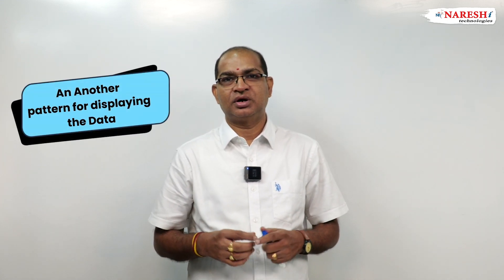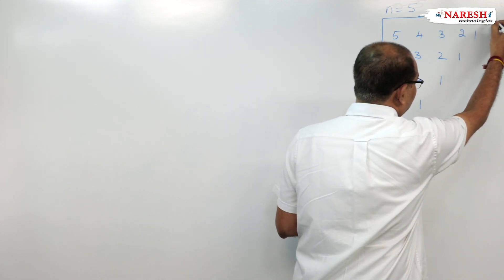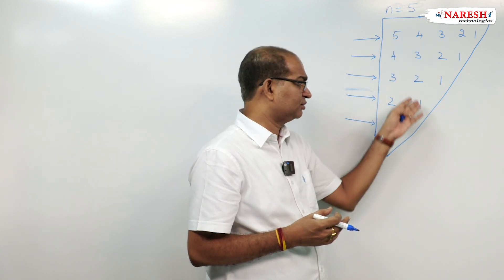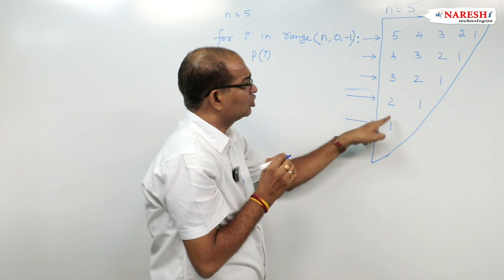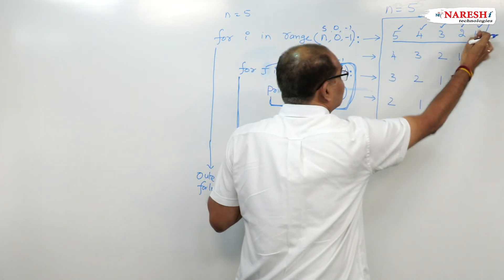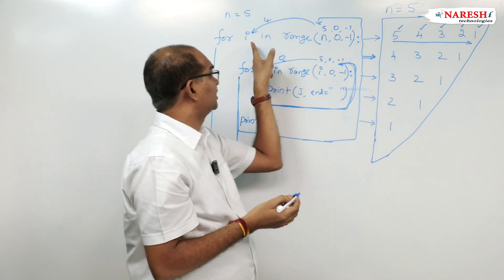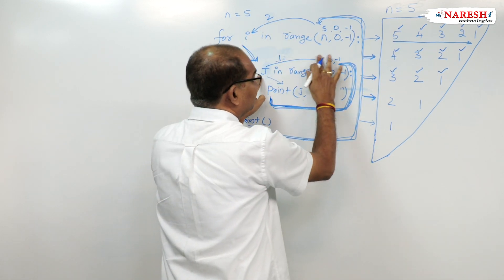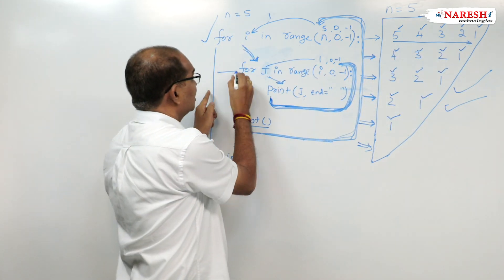Exploring New Patterns and Techniques | Data Display in Python | NareshIT